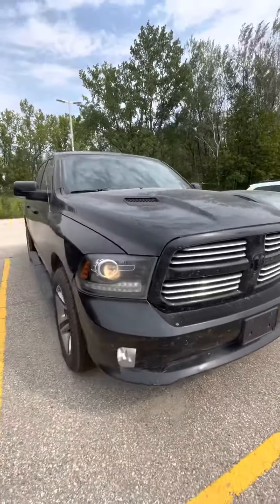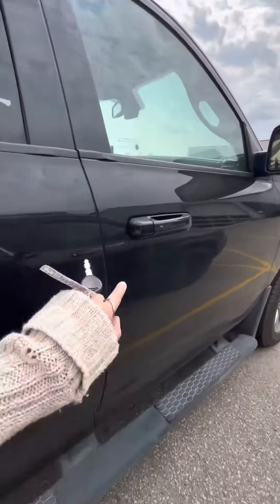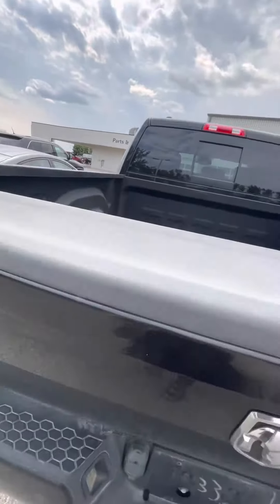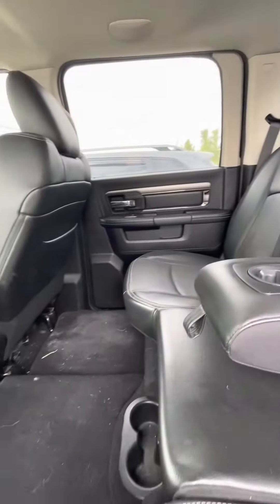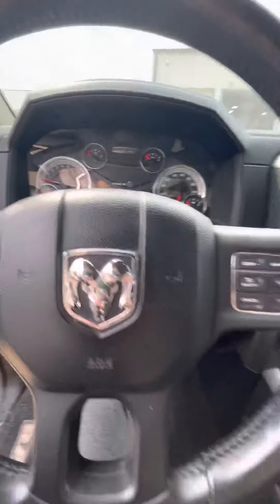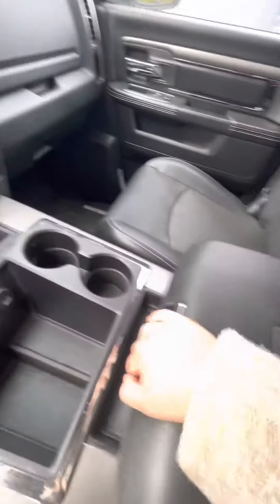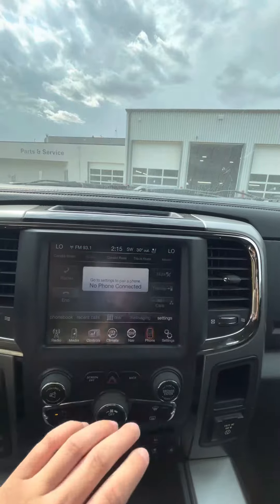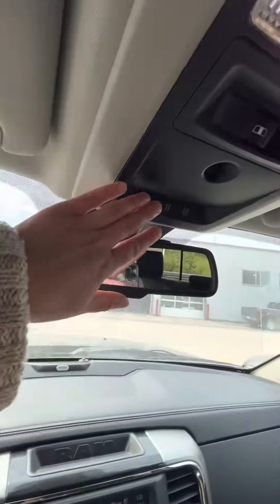2013 Ram - Craig Dunn Motor City